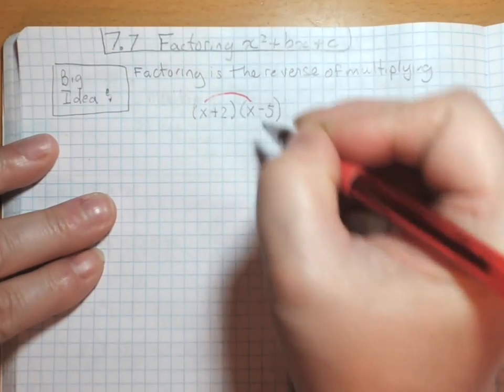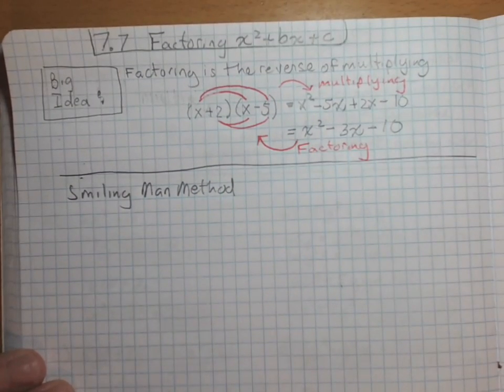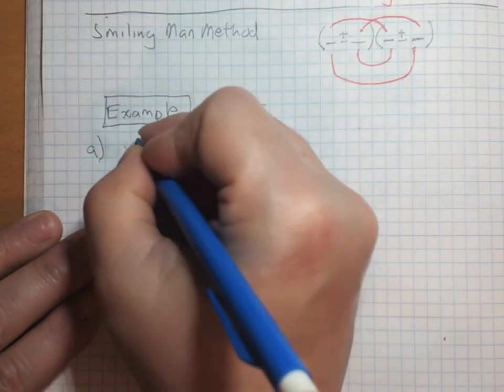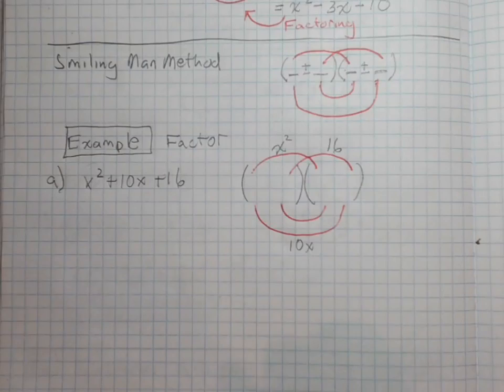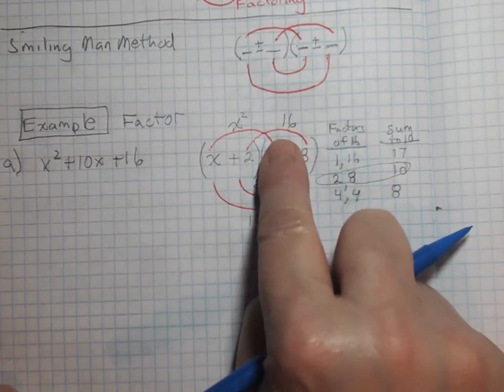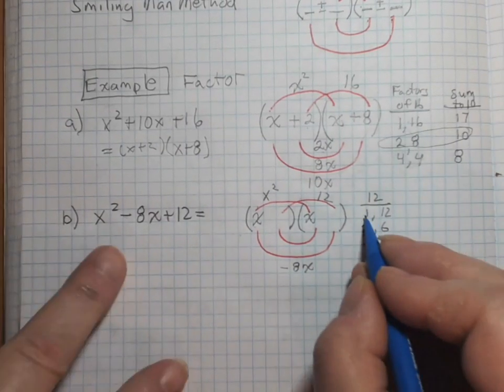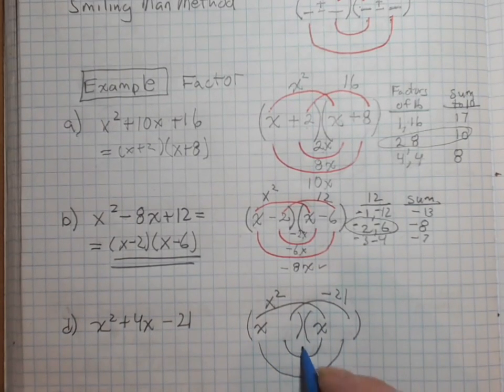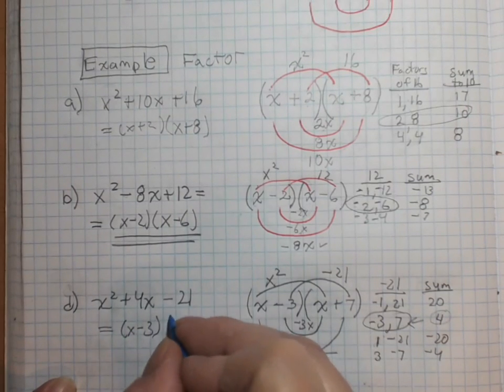7.7 Factoring Trinomials a=1